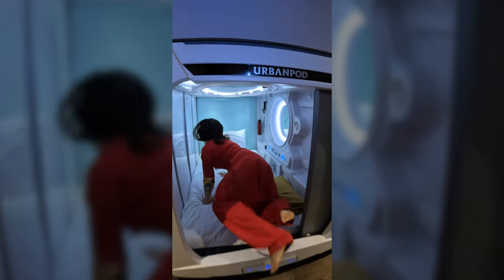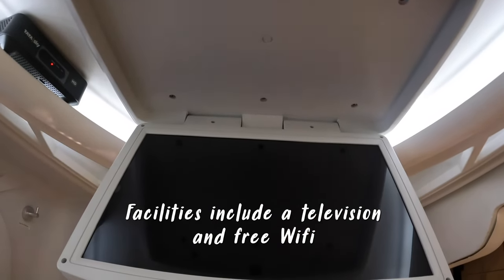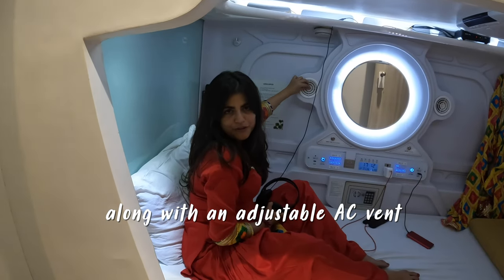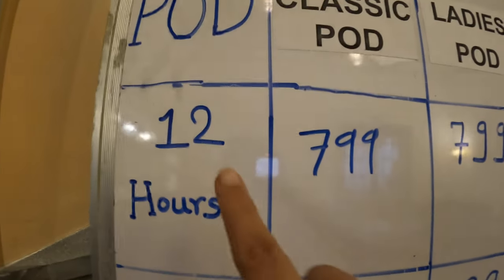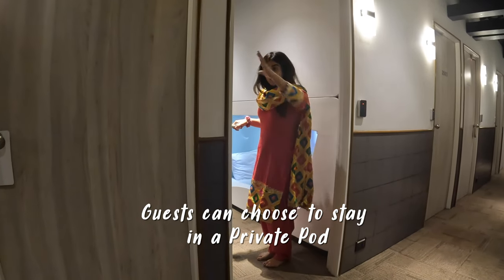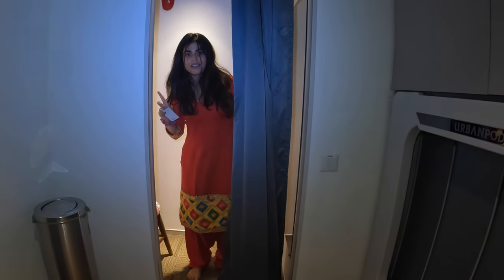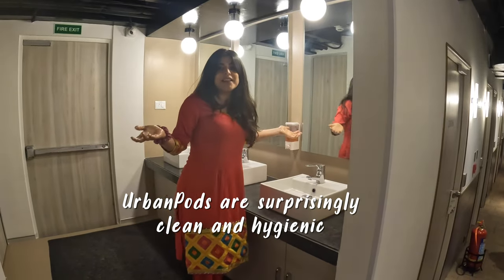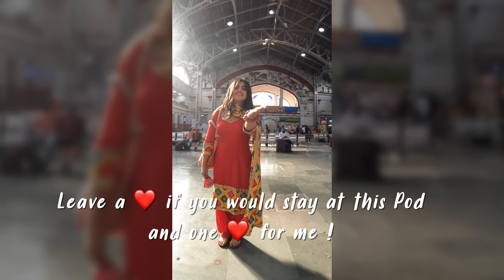First Japanese Style Pod Hotel in India at Mumbai | Clean, Safe & Affordable | Shenaz Treasury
India's first capsule hotel is here! UrbanPod! You must have heard about the Japanese pods? Well, Indian Railways has brought them to India, and I can’t wait to give you a tour! Conveniently located at the Mumbai Central Station, it is surprisingly clean with a modern design and is economically priced for all types of travel needs.  With an exponentially increasing demand for hassle free staying options that are convenient and budget friendly, the pod really seems to be a blessing. Whether you are a backpacker on a budget, a solo traveller looking for a quick halt, or a business traveller, UrbanPod has got you covered for all your travel needs. It’s also great for quick halts between 2 journeys, giving you the rest you need. The best part is you don’t necessarily need to book it for the whole day, you can even book it for just half a day, making it even more affordable.

All pods come with a range of amenities like TV, headphones, air-conditioning, adjustable lights, a charging point and a usb port. The washrooms are shared but are regularly cleaned and well maintained. Proper sanitation and hygiene measures are taken all around the space. A key card is provided to give access to your pod and luggage cabin ensuring the safety of your belongings.

The UrbanPod comes in these categories:
1. Classic Pod: This is the base level capsule, just the pod.
2. Private Pod: If you want some privacy and want the space all to yourself, this one’s for you.
3. Ladies Pod: A safe and hygienic option for female travellers/business women, looking to spend the night or just half a day. No male staff is allowed to enter the Ladies pod, so you can be rest assured about safety and privacy!
4. Family Pod: If you want a space for multiple people or want to share it with friends and family.

There is also a lounge area where you can sit and relax, make friends, or perhaps read a book!

It can be booked through the IRCTC website but a long distance or Mumbai local train ticket is mandatory to make a booking. Being a frequent traveller myself, I think it’s a revolutionary step taken by the Indian Railways and will really make the life of my fellow travellers a whole lot easier. Sharing my experience at the pod. Are you looking forward to staying here?